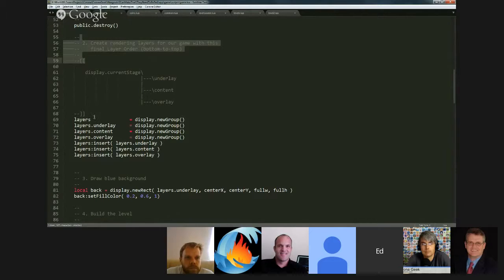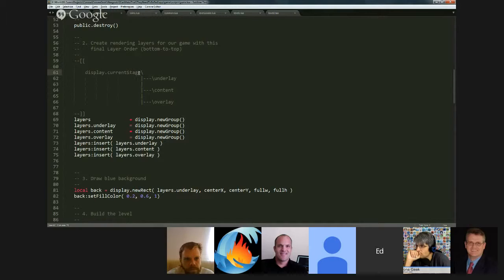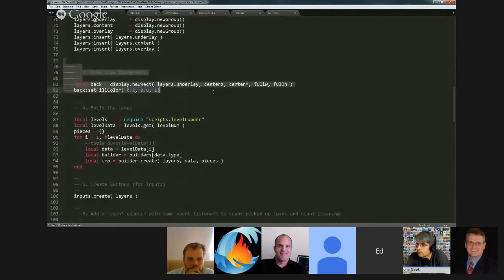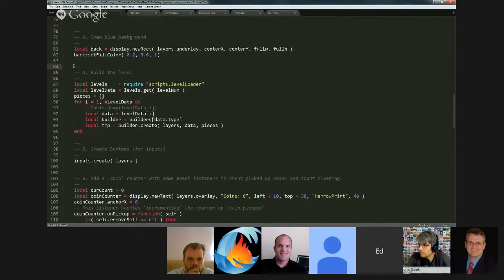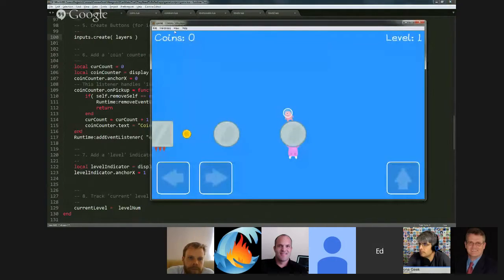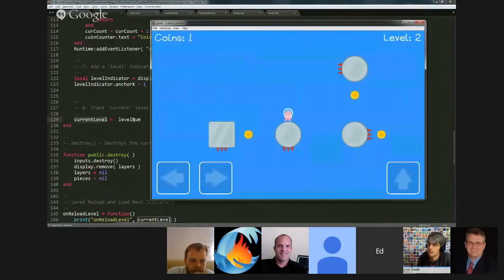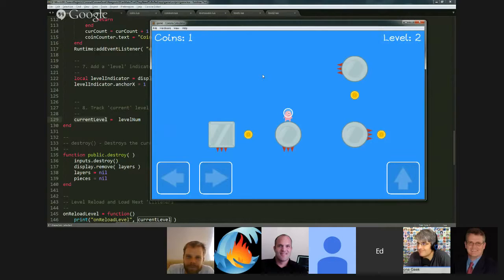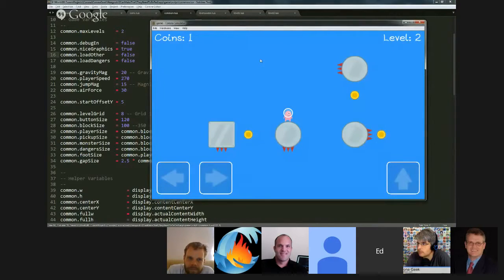Part 3 - Using Gravity In Games Series Part 3 - Level Building